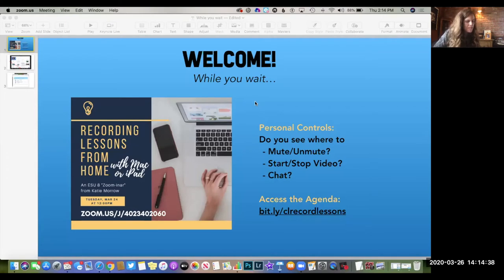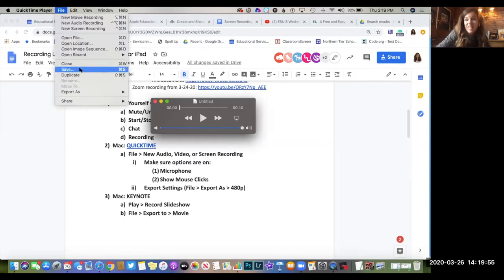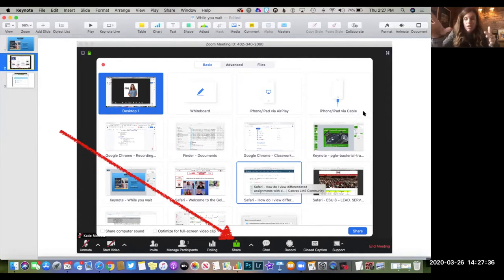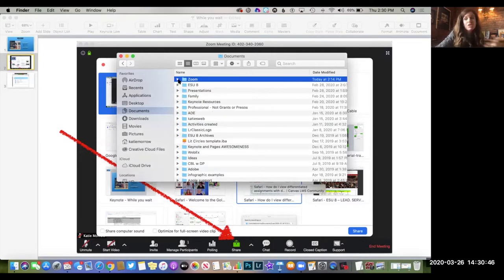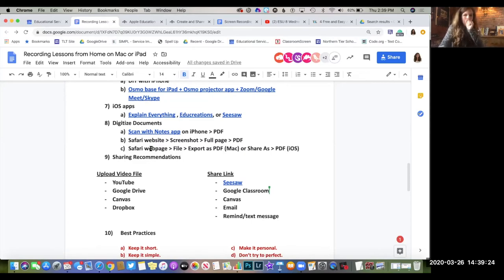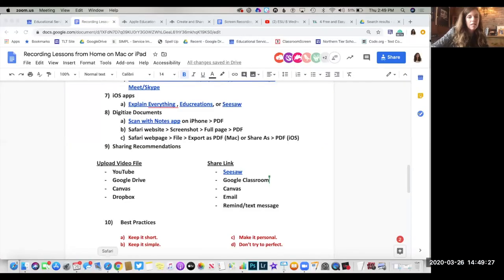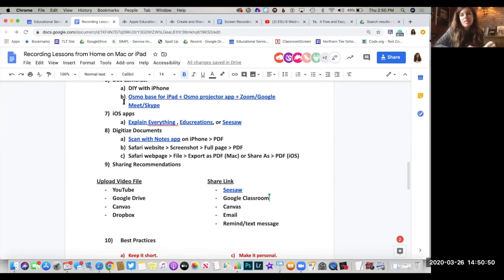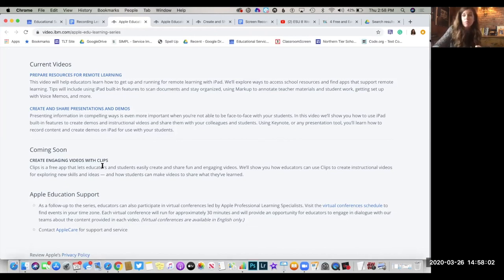Recording Lessons from Home with Mac or iPad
Recorded following a live ESU 8 Zoom on March 26, 2020.